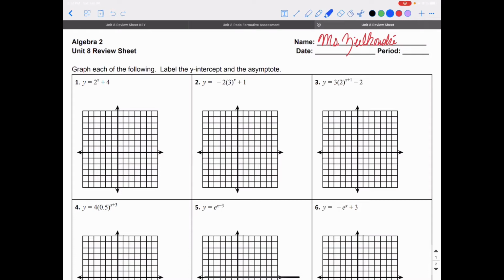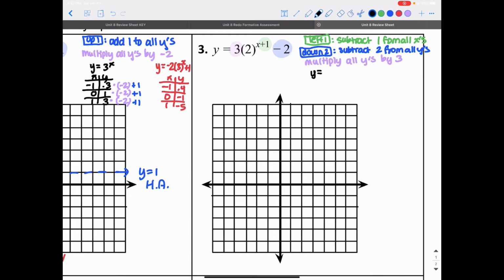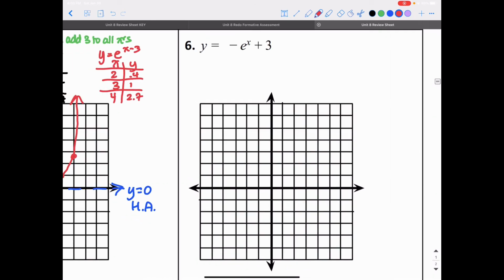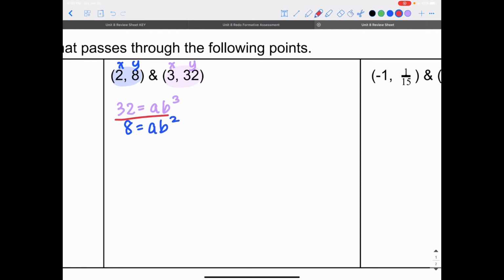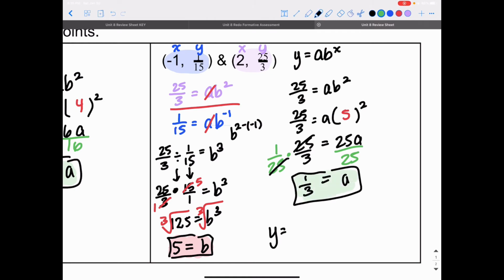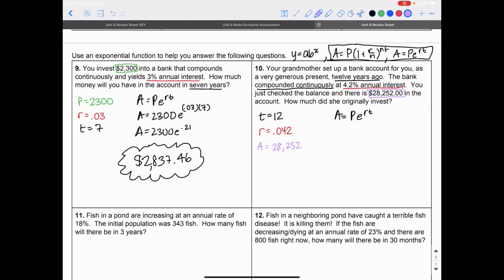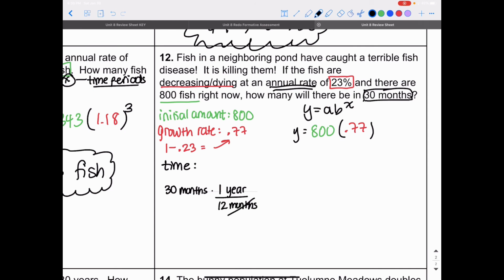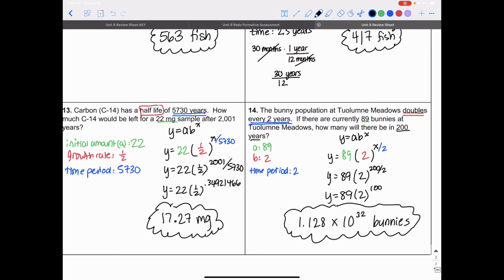Unit 8 Review Sheet Video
Algebra 2
Exponential Functions